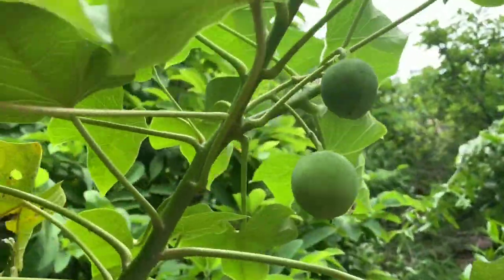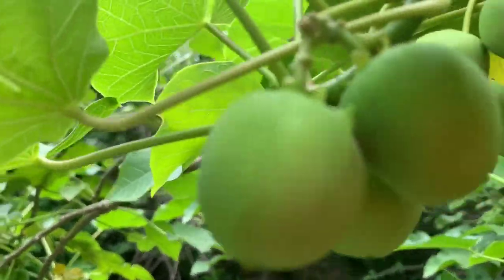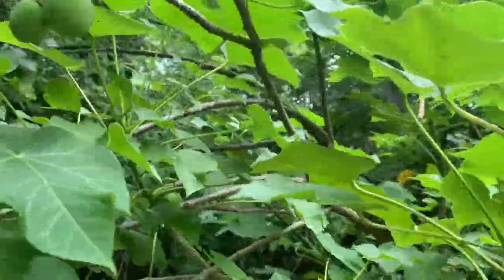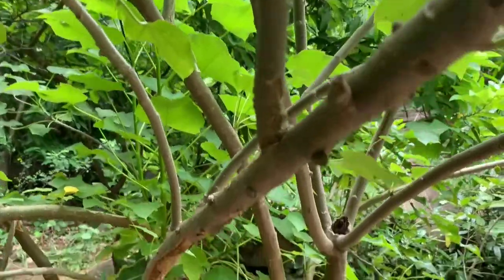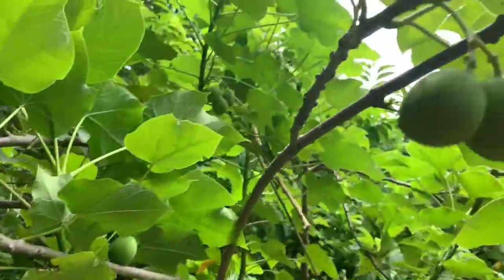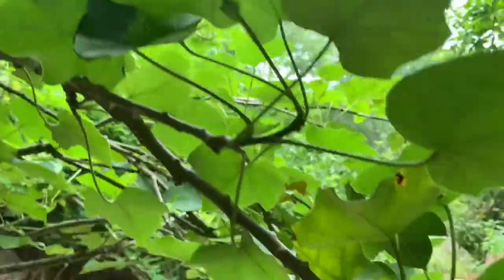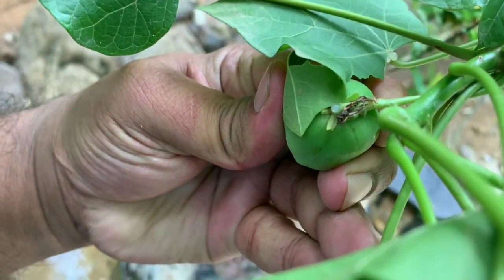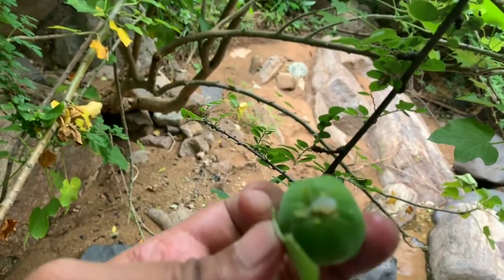காட்டாமணக்கின் மருத்துவ பயன்கள் 🌿Medicinal Uses of Jatropha Gossypiifolia in tamil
காட்டாமணக்கின் மருத்துவ பயன்கள் | Health benefits of Jatropha.
Ayurvedic benefit of kattamanakku in tamil

🌿Kattamanakku Mooligai Ragasiyam [ செவ்வாமணக்கு ] 🌿| Aadhalai Plant | Jatropha gossypiifolia

காட்டாமணக்கின் அற்புத மருத்துவ குணங்கள் Medicinal uses of Jetropha Gossypiifolia